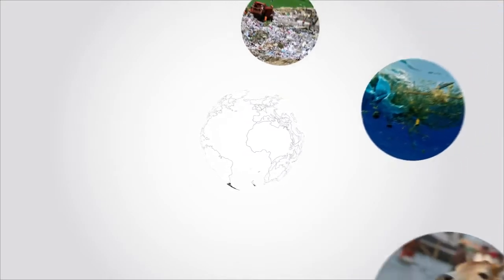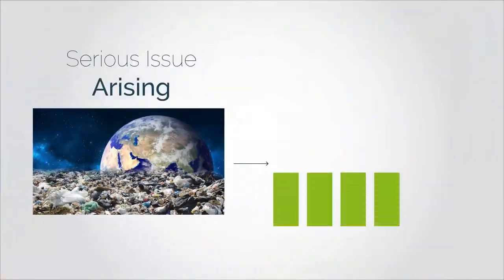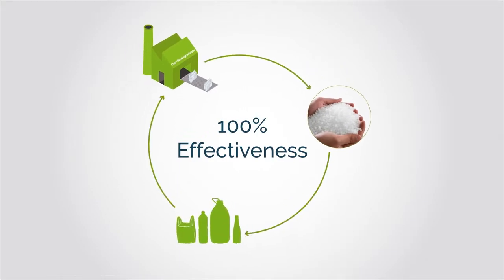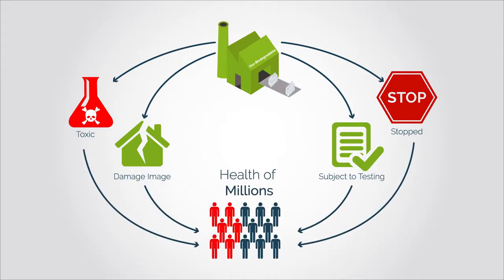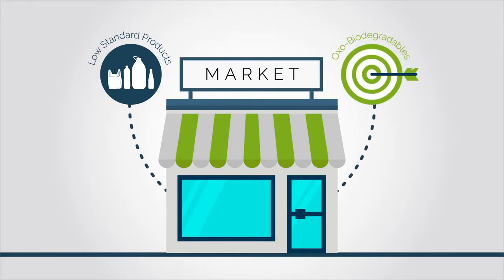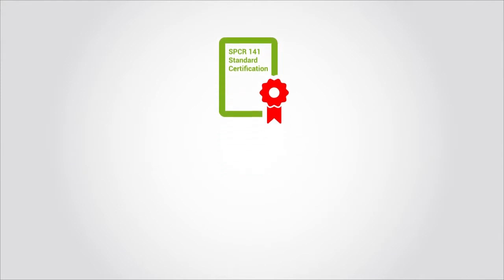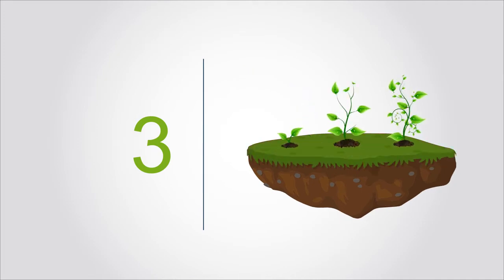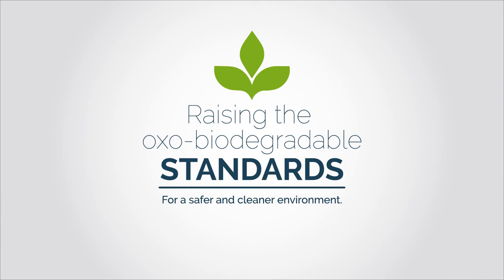Raising the oxo-biodegradable standards.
Mondo Media Production is a full-service production and post-production company based in Abu Dhabi, UAE.
Our goal is to help you reach your goals, the quality you demand, the service you expect, a price you can afford, and the results you need.

We deliver the right message to the right audience at the right time.